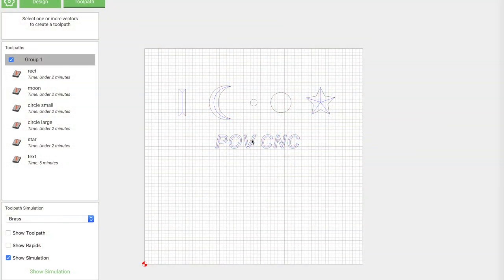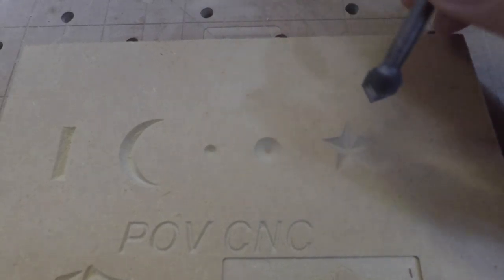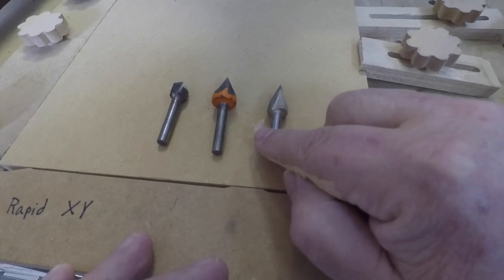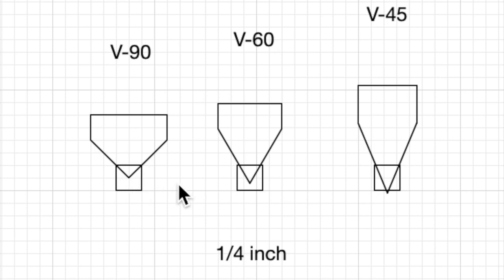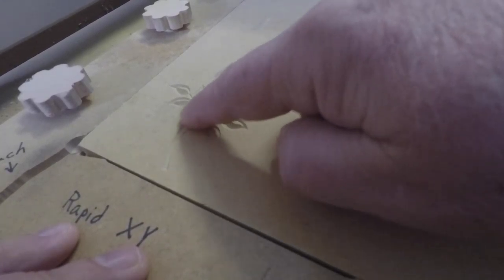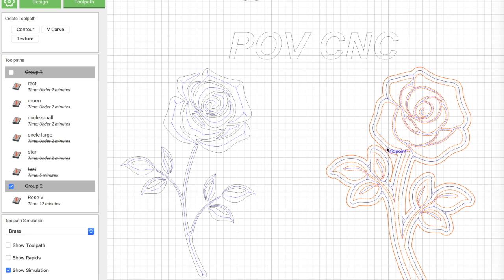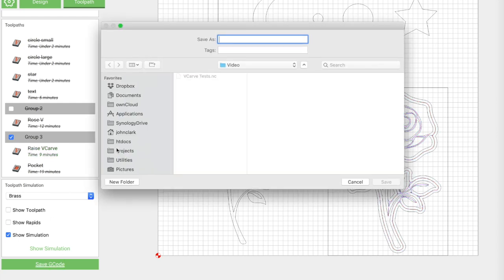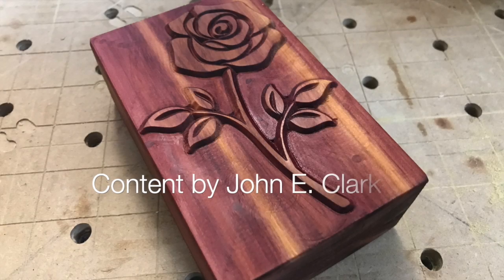VCarving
This video is an exploration of VCarving for new CNC users including different vbits and carving examples. We also explore how to achieve a raised effect with VCarving and a 90 degree vbit.

The rose svg used in the video can be found here on etsy it is a file with 36 svg roses for a little over $2.